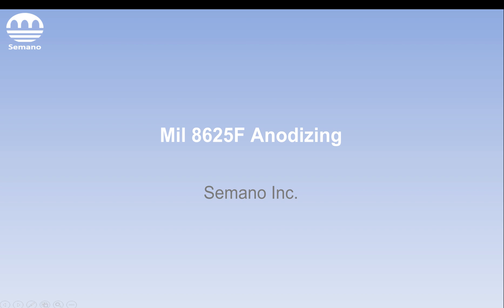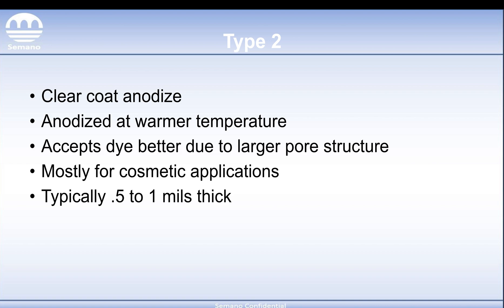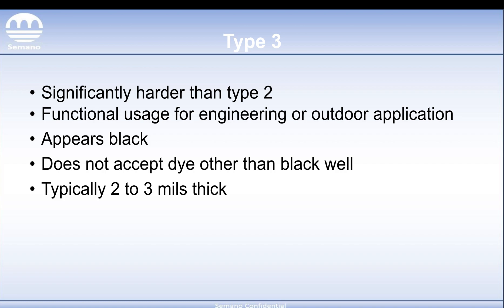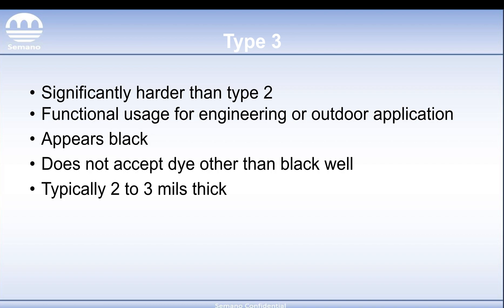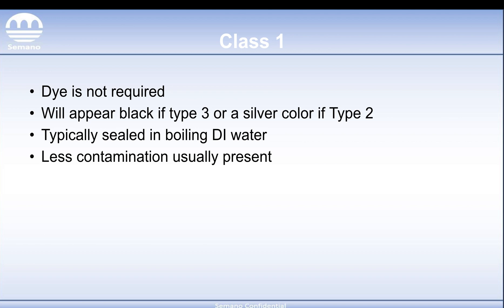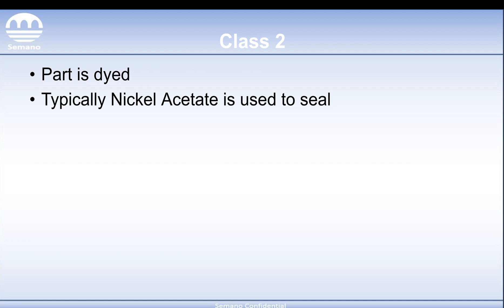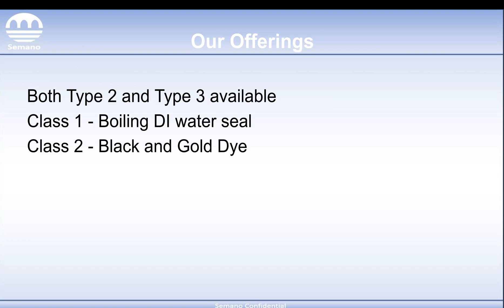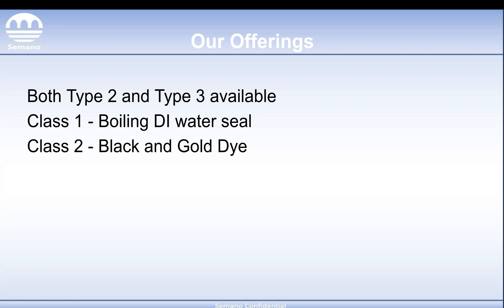Anodizing to Mil-A-8625F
In this video we cover the very basics of Mil 8625 F, the Types and classes and what they are used for.